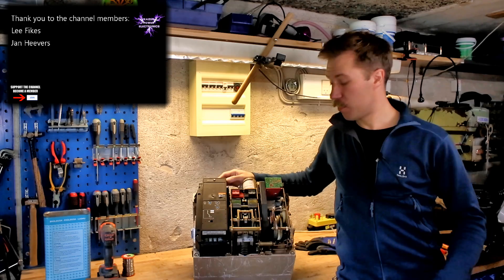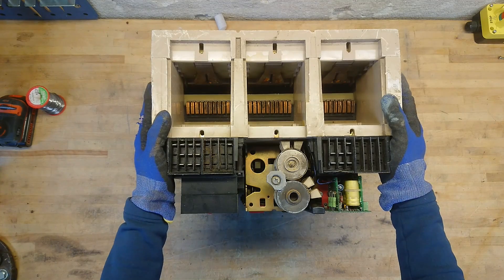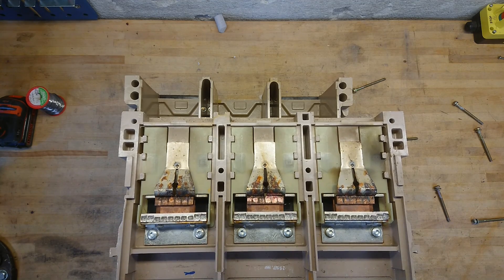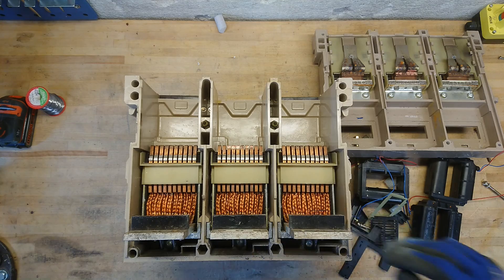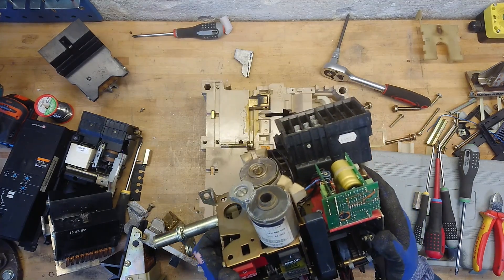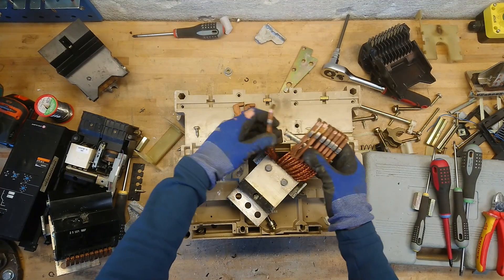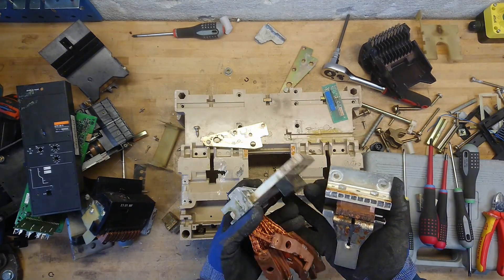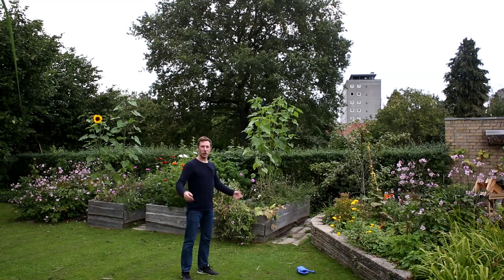Merlin Gerin Masterpact M16N1 Teardown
This is a Merlin Gerin Masterpact M16N1 Circuit Breaker rated at 1600A/690VAC. This is the complete destruction and teardown of the Masterpact M circuit breaker. For all schematics, pictures and how I got it to work, can be found described in details in the discussion thread linked below.

The Masterpact M series circuit breaker is used to protect and control low voltage distribution systems. It can be installed in main LV switchboards (incoming units, main and secondary outgoers).
Nominal current: 800 to 6300A AC
Breaking capacity from 40 to 150 kA rms
Voltage rating: up to 690 V
Versions: 3 and 4-pole. Fixed or drawout.

• BTC (0.0001 minimum): 3FtSz4svHxLYw4BNHWetSm65yajUZNb8CY
• ETH (0.05 minimum): 0x911d11766d3ab8efc829eb5f218f3b83dba12efa
• LTC (0.01 minimum): LLbTw63Mks4CmeWmkt2jChJfvrWHheH8T7
• DOGE (no minimum): DMRRa8uRH19tYWZ9GVHijpZYgRTecNVLFo
• SHIB (400 minimum): 0x8c1ed98c6c842467d782d2f865ed6d7adb8dfb4b